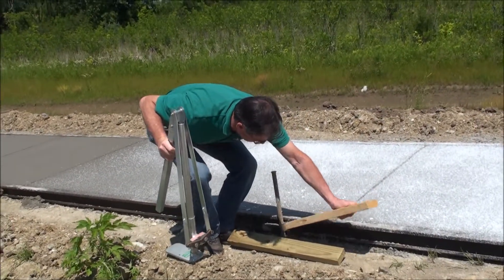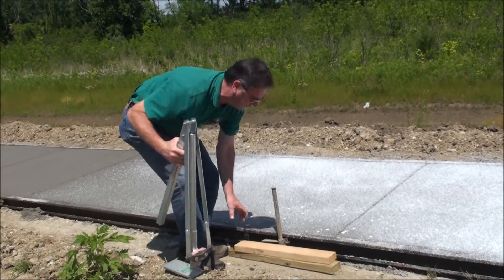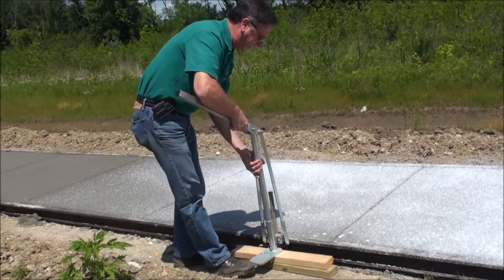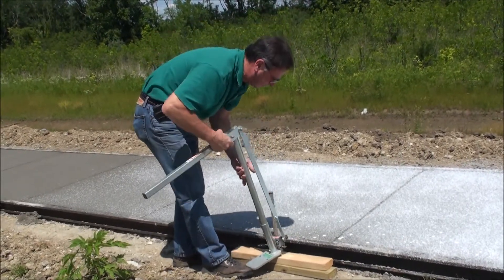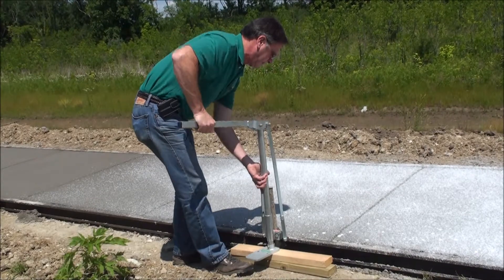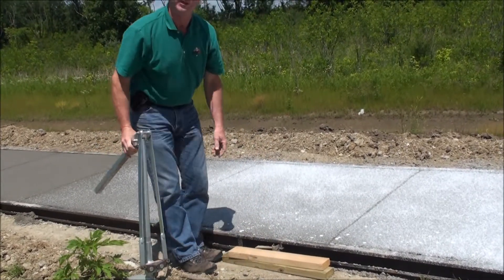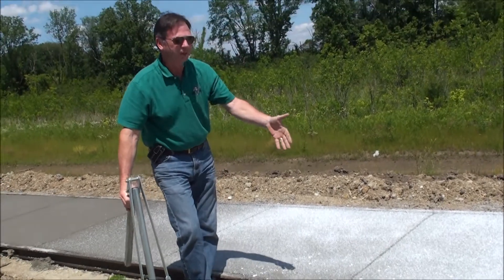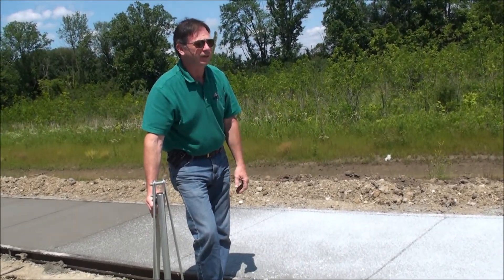JJ0200 on Metal Forms